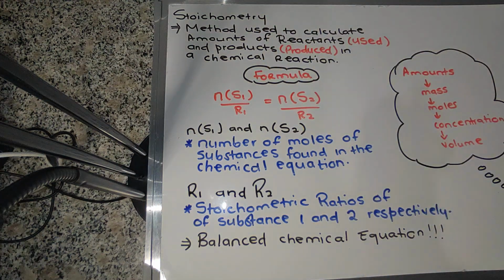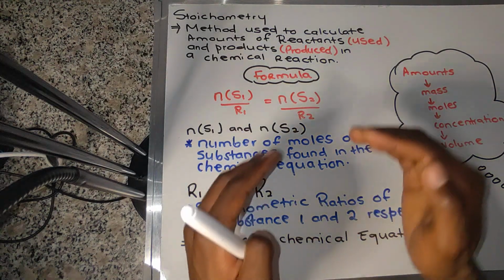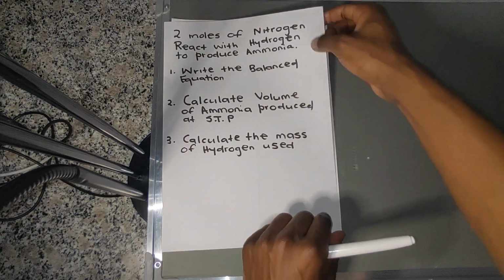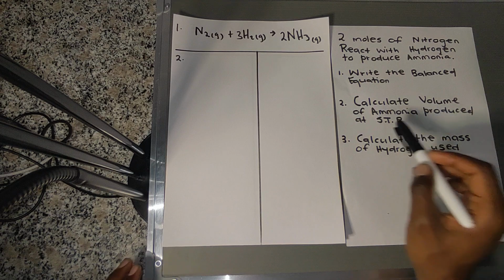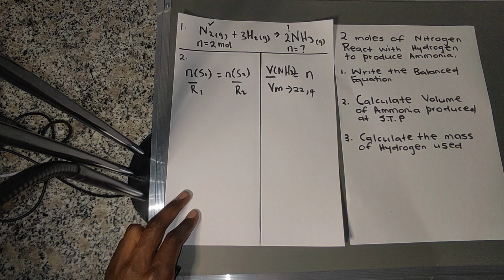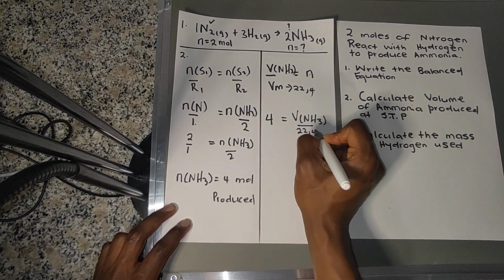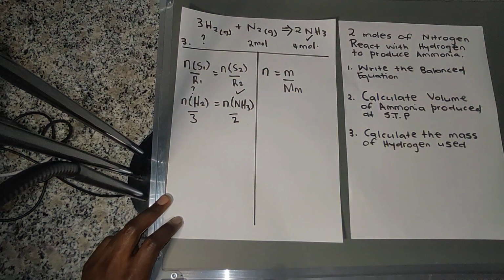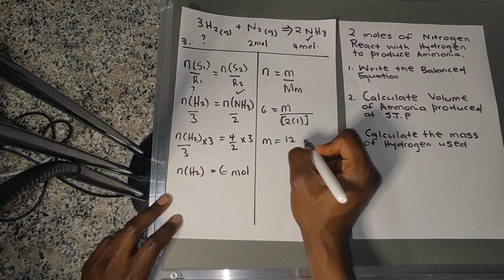Stoichometric Calculations ||Chemistry || Grades 10, 11 and 12.